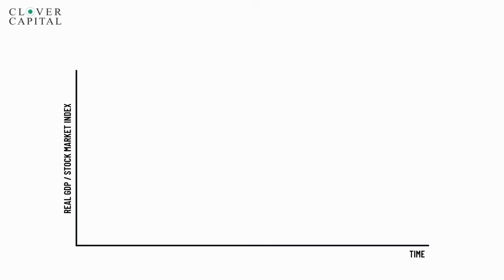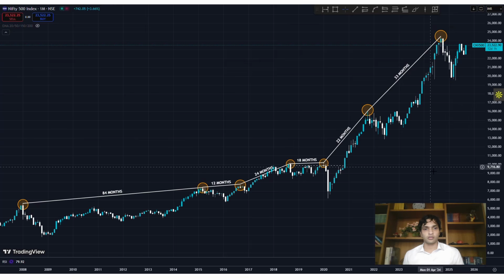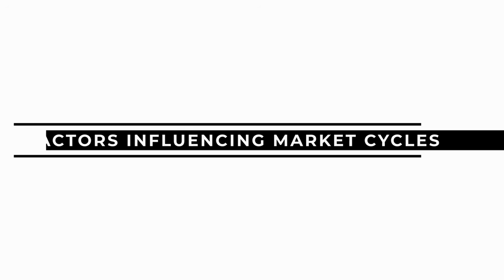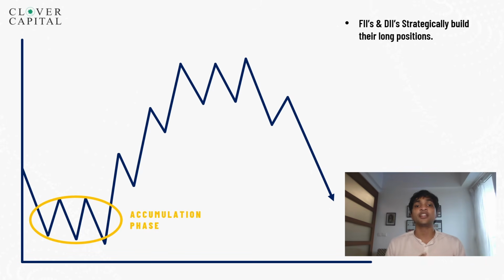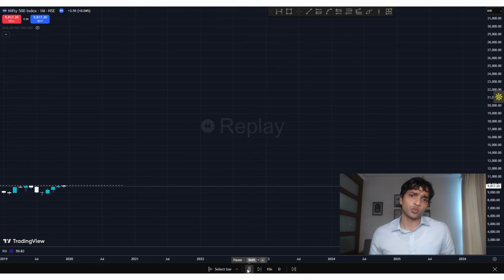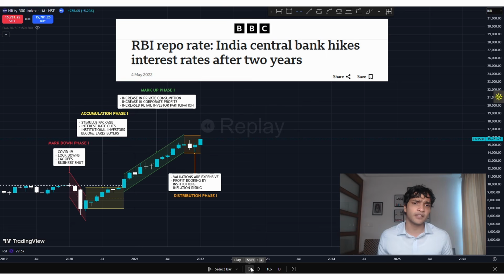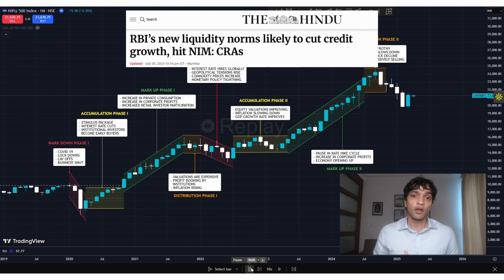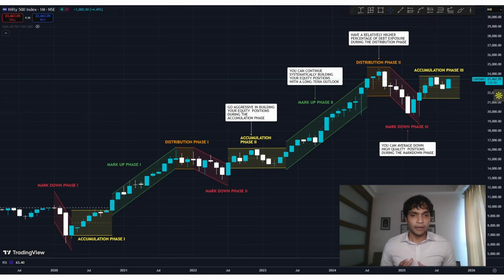Market Cycles Explained! This Phase Decides Who Gets Rich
How do some investors always seem to know what's happening?
Understanding market cycles can provide you with an edge and help you:
i ]  Build investing discipline.
ii ] Avoid making investment decisions based on emotions and instead use factual information.
iii ] Plan your investments better by seeing the big picture.

0:00 Introduction
0:38 Understanding market cycles
4:10 How long can a market cycle last?
4:51 Factors that influence market cycles
7:26 Four stages of a market cycle
9:32 Application on the NIFTY 500
15:16 Catalyst for the next markup phase
15:51 Conclusion